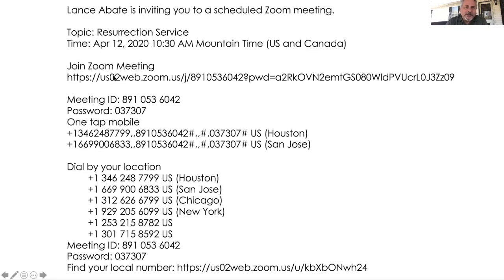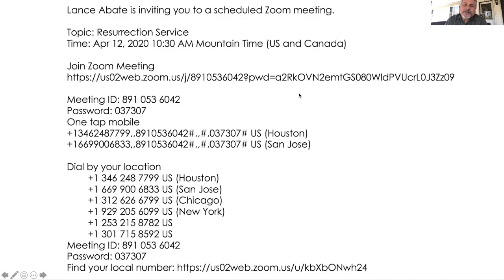Communion and Zoom meeting Instructions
This video will help you connect with the church and use Zoom, EVEN if you don't have a computer. Also, there are instructions on how we will do communion together.